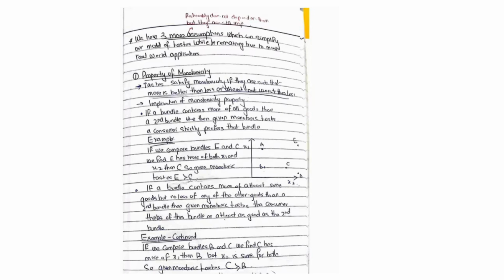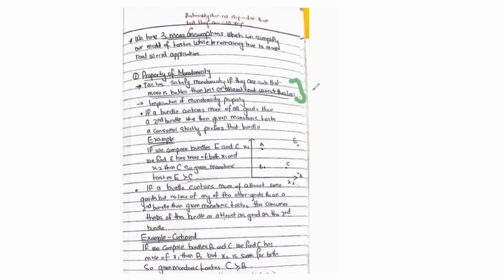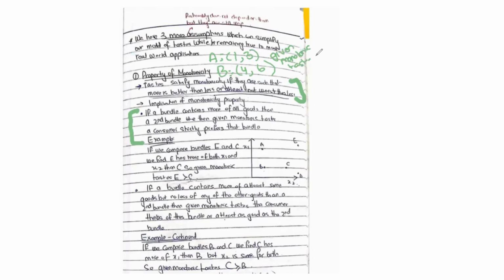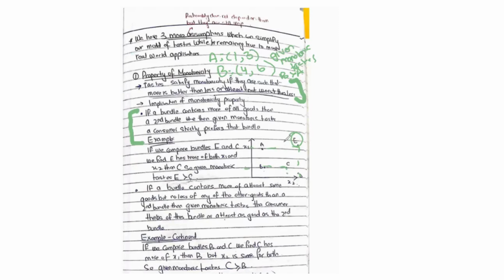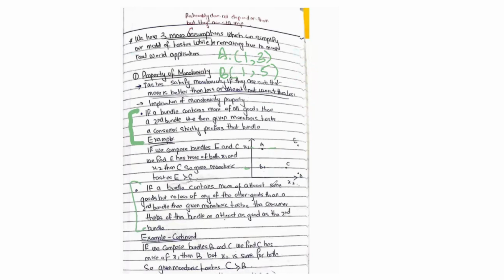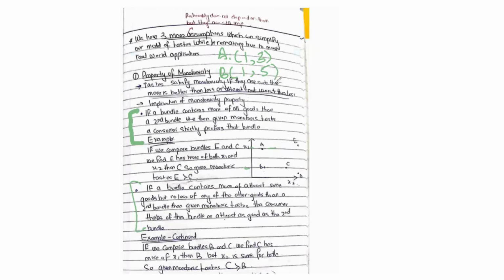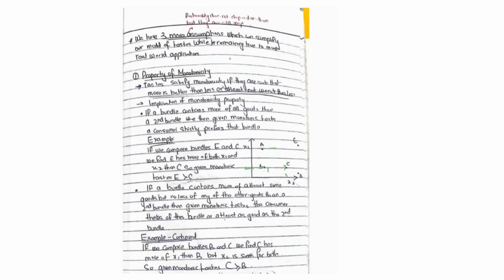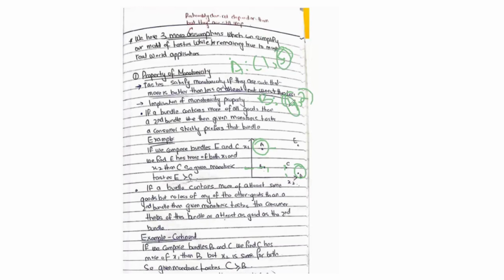Monotonic tastes | Chp 4 Part 4 - Nechyba